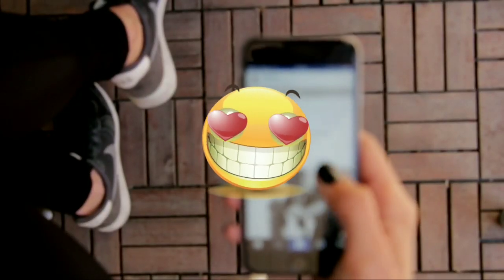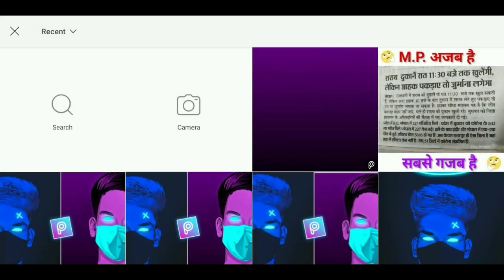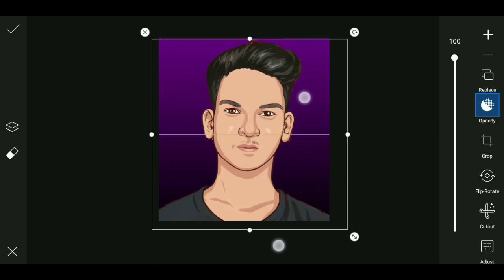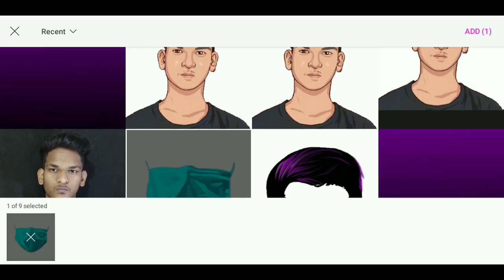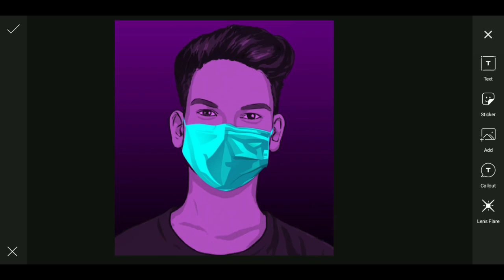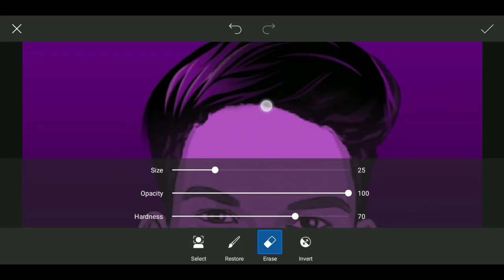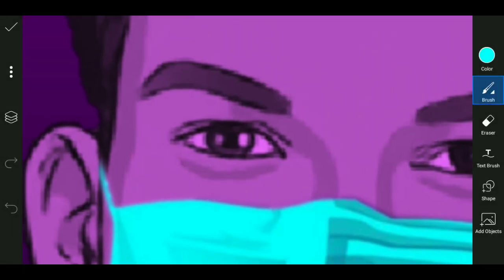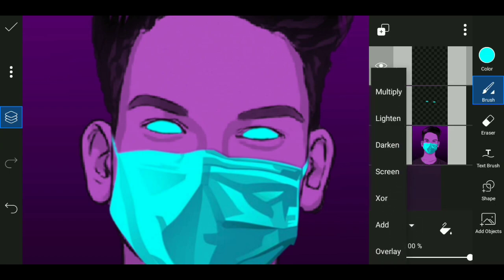Neon Glowing Vector Art in Picsart || Neon Vector Art Concept || in Hindi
Neon Glowing Vector Art in Picsart || Vector Art in Picsart || Neon Vector Art Concept ||

1. Neon Glowing Vector Art in Picsart
2. Vector Art in Picsart
3. Neon Vector Art Concept
4. Vector Art Photo Editing
5. Neon Vector Art

vector art one click , how to make vector art photo , vector art tutorial , photo editing tutorial , vector art , make cartoon photo